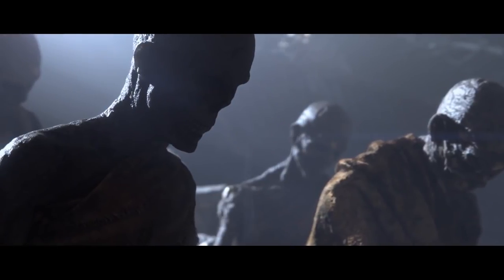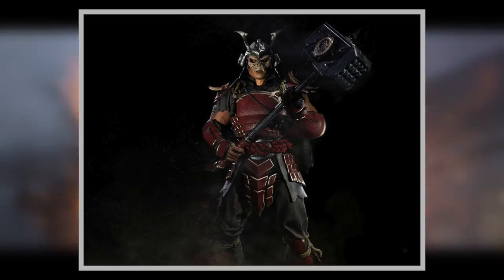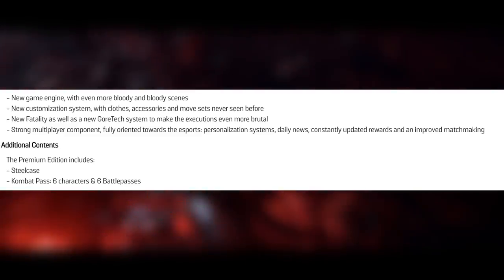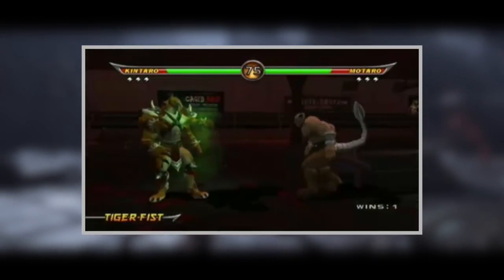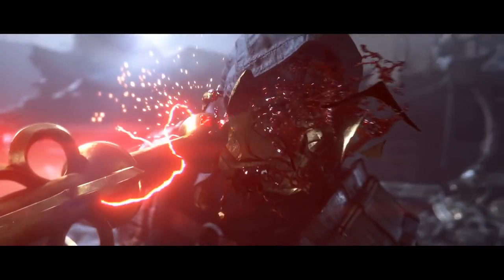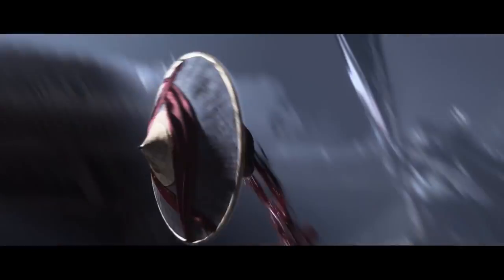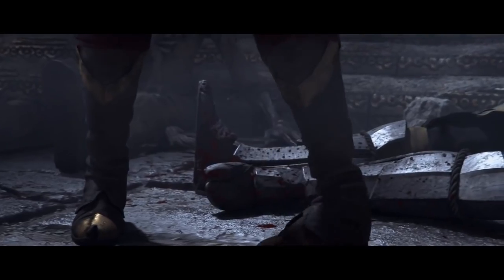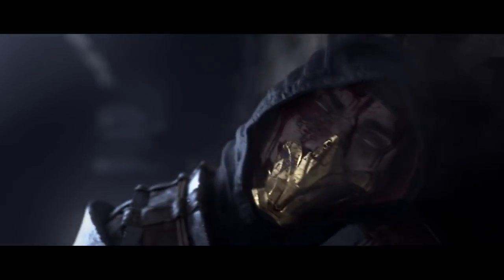MORTAL KOMBAT 11 - Shao Kahn FIRST LOOK w/ NEW Fatality System & Character Customization CONFIRMED!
MORTAL KOMBAT 11 - Shao Kahn FIRST LOOK w/ NEW Fatality System & Character Customization CONFIRMED! Mortal Kombat 11 just had a bunch of new details revealed after a Italian Gamestop website updated their pre-order section! In this video, I'll be breaking down EVERYTHING that was revealed and trust me, it's quite a bit. From an all new fatality system, confirmation that we'll be able to customize character attires and move-sets, but even that we'll be getting 6 characters inside of the Kombat Pack, this video is gonna be jam-packed with EVERYTHING you wanna know if you're looking forward to purchasing MK11 when it drops next year. Anyways, what do you all think of this? What do you think of this new image of Shao Kahn? Be sure to let me know inside of the comment section below!

MORTAL KOMBAT 11 - 10 Things You MISSED In The Reveal Trailer! (Mortal Kombat 11 Trailer Breakdown)

Like that outro song?